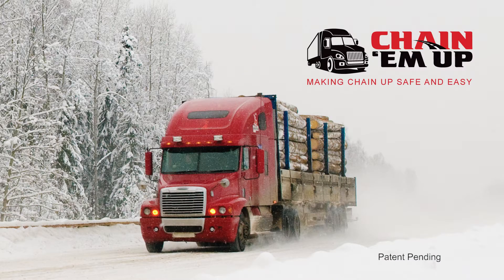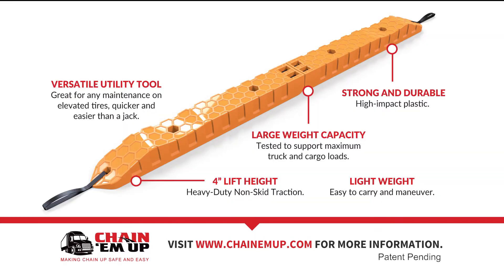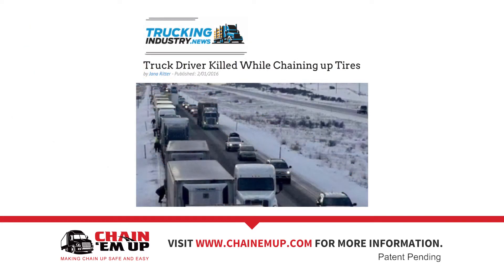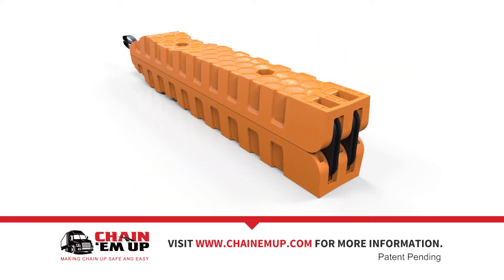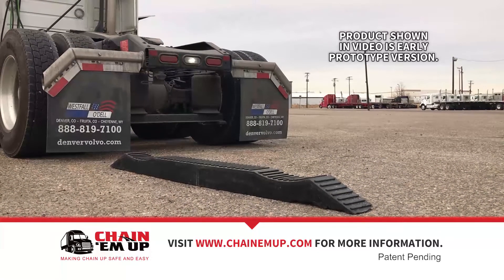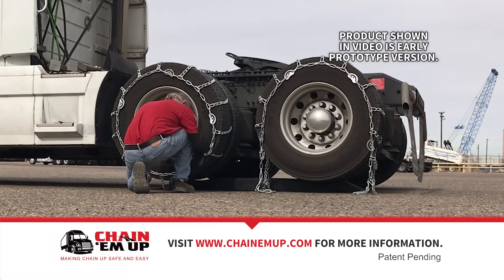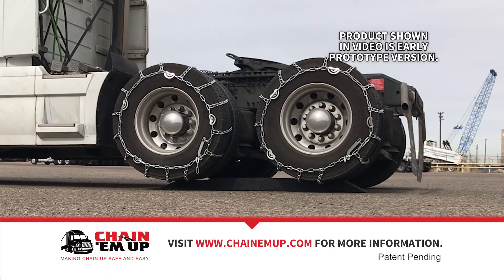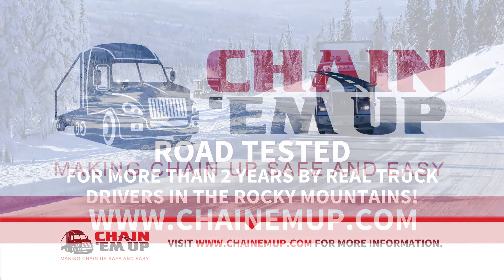Chain 'em Up 2018